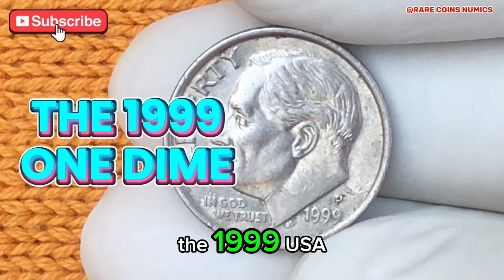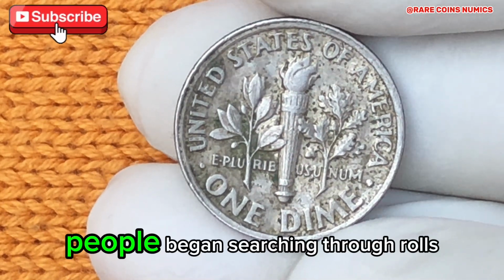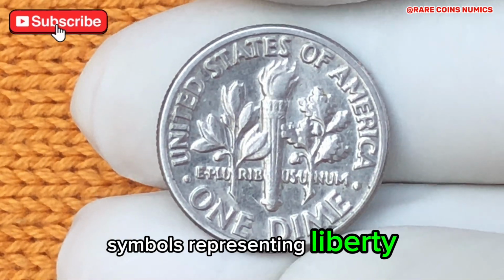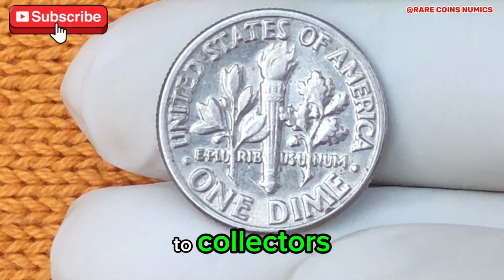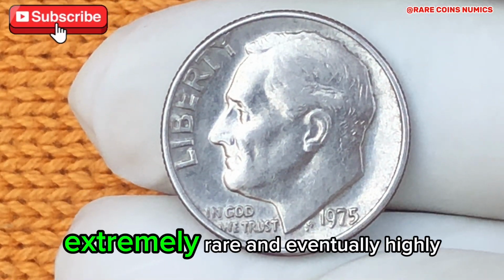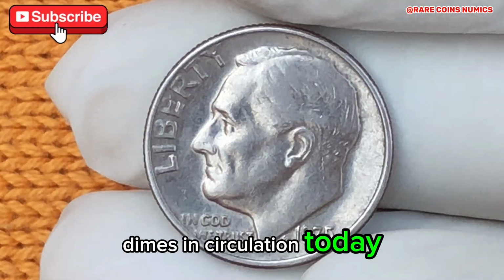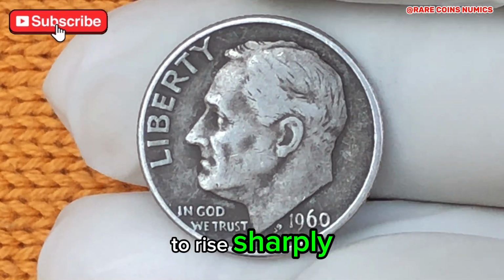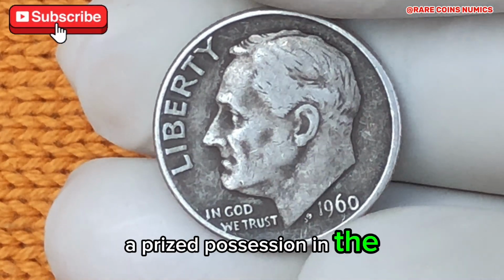TOP 4 MOST EXPENSIVE ONE DIME COINS WORTH BIG MONEY| HOLY GRAIL DIMES YOU NEED TO FIND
In this video, we’ll explore the history and significance of the Roosevelt One Dime, one of America’s most iconic coins. First issued in 1946, this dime honors President Franklin D. Roosevelt, whose leadership during the Great Depression and World War II left a lasting impact on the nation.
We’ll dive into the coin’s design, its unique features, and its role in American currency. Whether you're a numismatist, a history buff, or simply curious about U.S. coins, this video offers a fascinating look at the Roosevelt Dime and its place in the legacy of U.S. coinage.
Some Roosevelt Dimes, especially rarer mint marks or specific years, can be quite valuable, making them highly sought after by collectors.

USA Roosevelt dime coins,
Roosevelt dime history,
1946 Roosevelt dime,
90% silver Roosevelt dime,
1964 Roosevelt dime,
rare Roosevelt dimes,
Roosevelt dime series,
Roosevelt dime grades,
Roosevelt dime,
Mercury dime replacement,
1946 issue,
90% silver,
clad composition,
1965 transition,
John R. Sinnock design,
olive branch motif,
torch reverse,
liberty obverse,
US 10-cent coin,
mint marks,
Philadelphia mint,
Denver mint,
San Francisco mint,